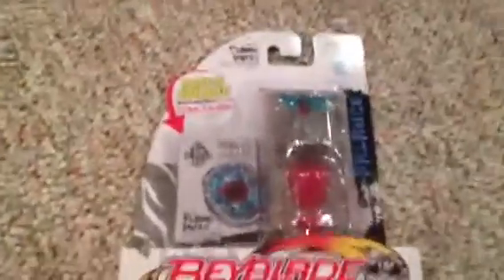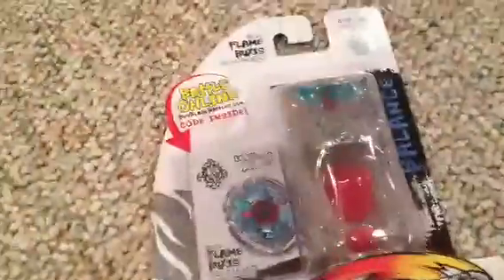Epic Beyblade unboxing part2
Hxchhhhc